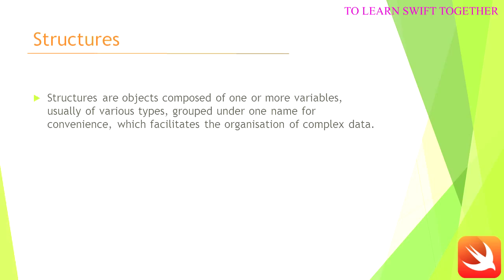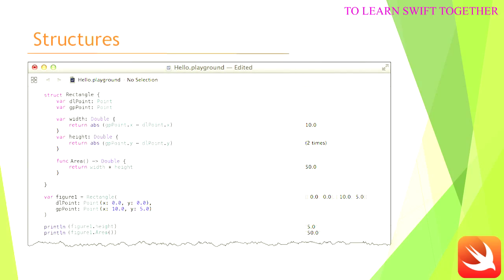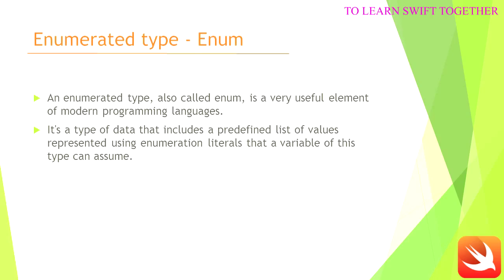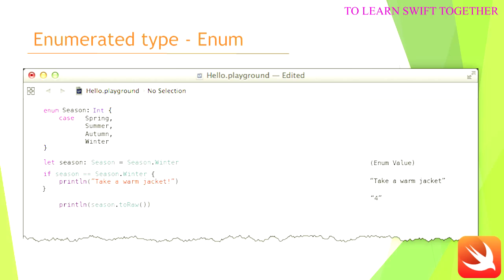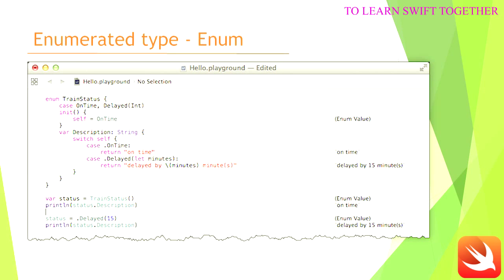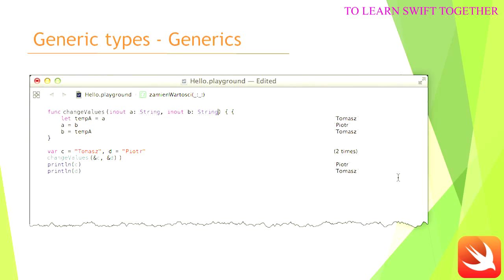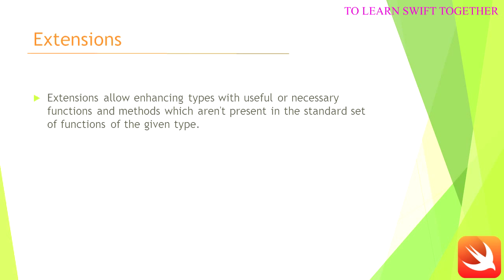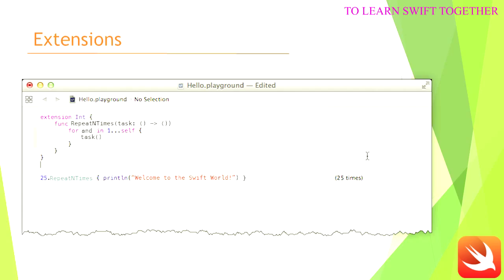Declare Variables in Swift - Support Xcode 7 - part 3